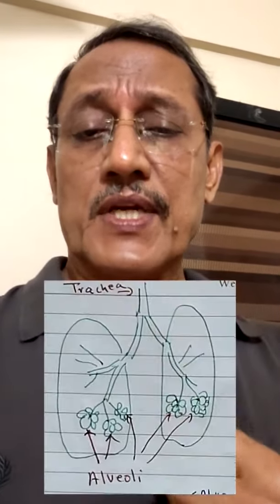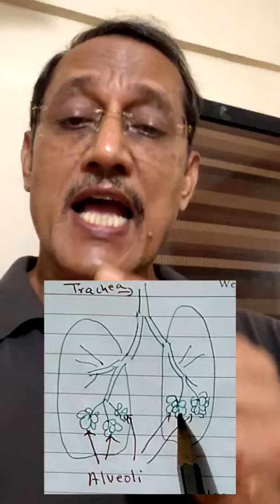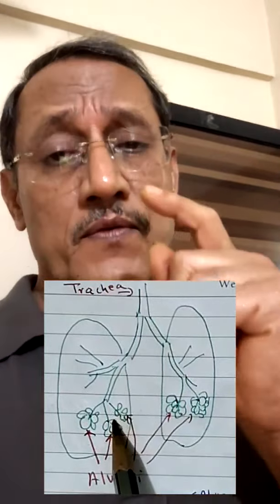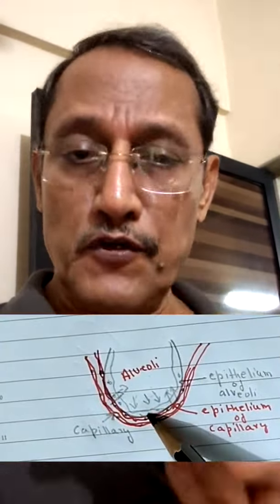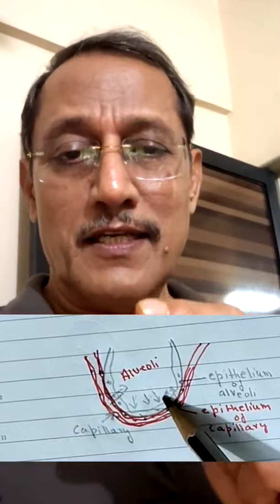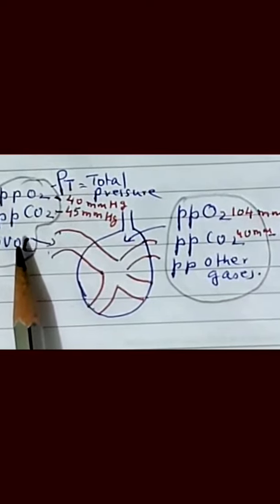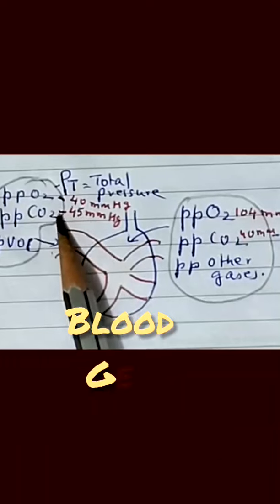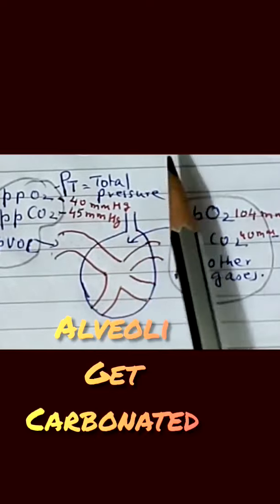Respiration: Scientific Theories involved knowledgeable#interesing#